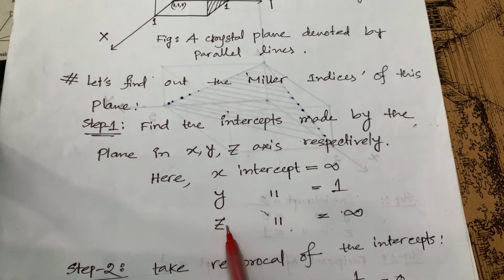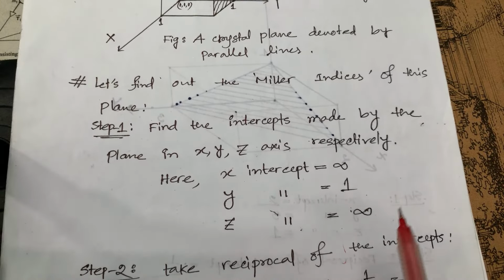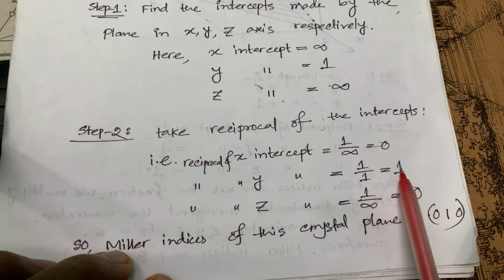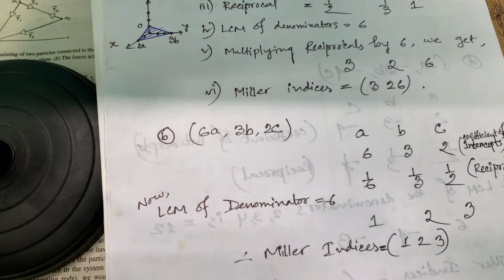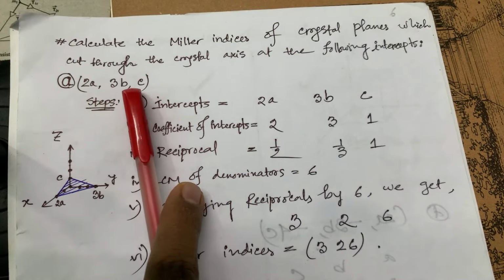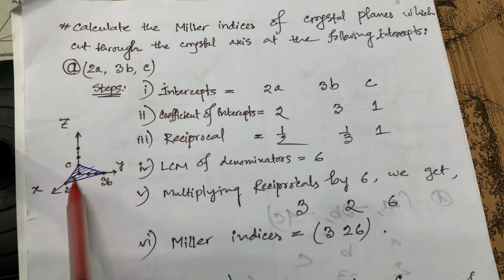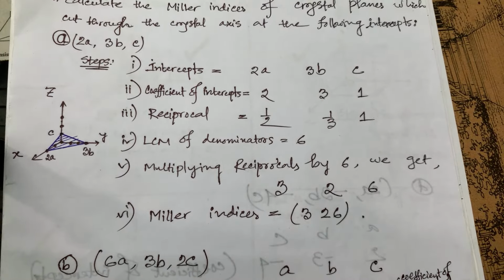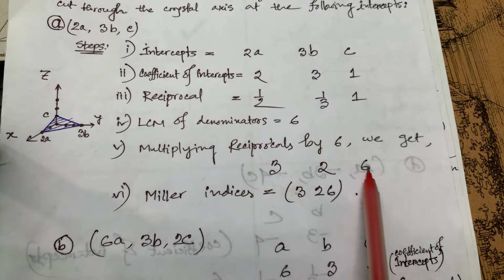Highlight 9:00 – 14:00 from Lecture notes on Crystal, Lattice, Basis, Unit Cell, Miller Indices || S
Lecture notes on Crystal, Lattice, Basis, Unit Cell, Miller Indices || Solid State Physics